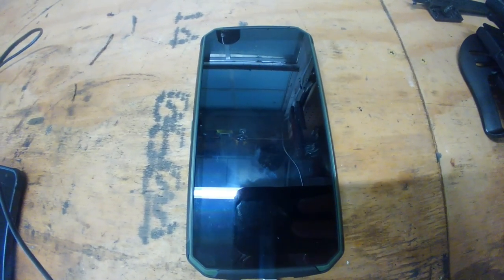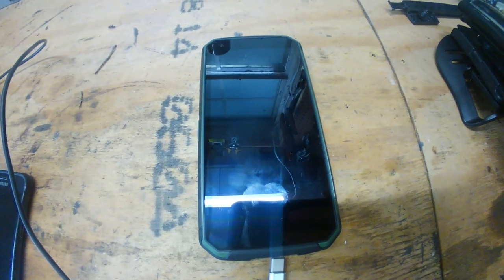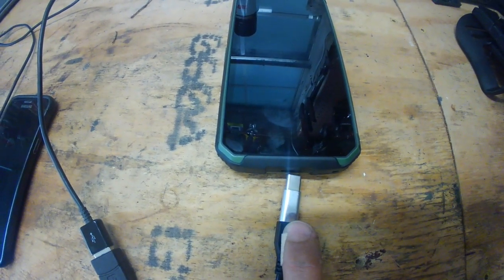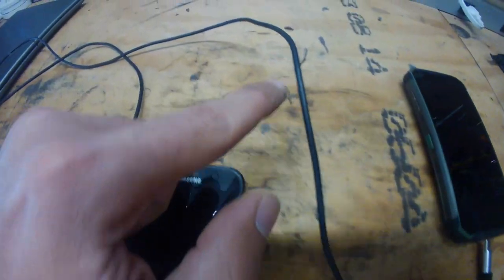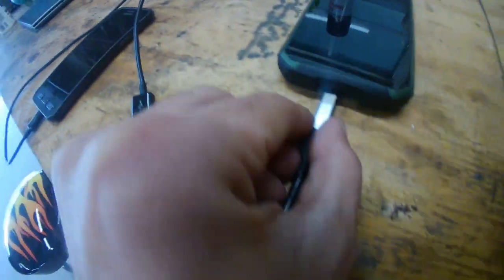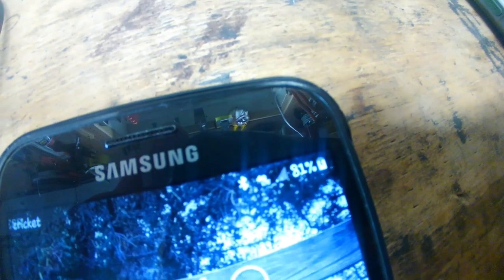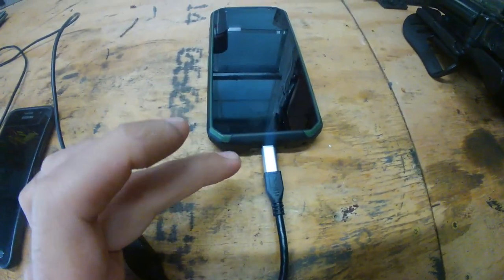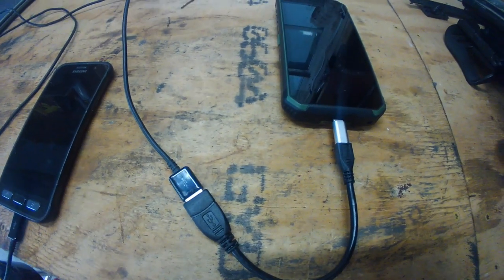Blackview BV9500 Pro - Using as USB charging bank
The Blackview BV9500 Pro can be used as a charging bank for other USB devices! Cool feature.